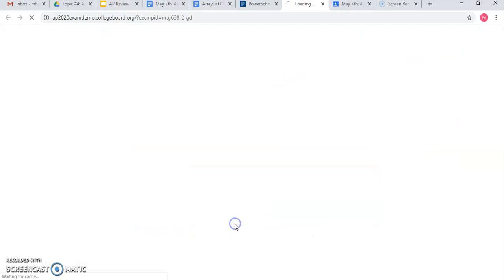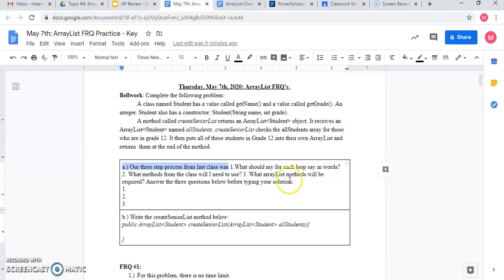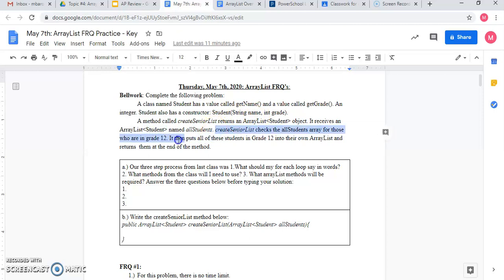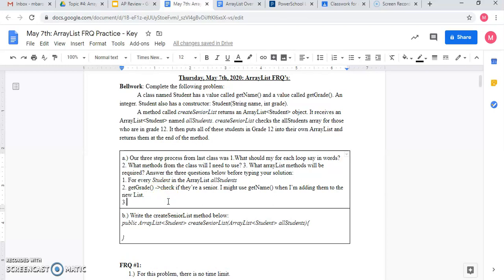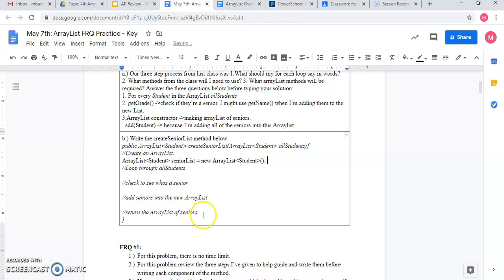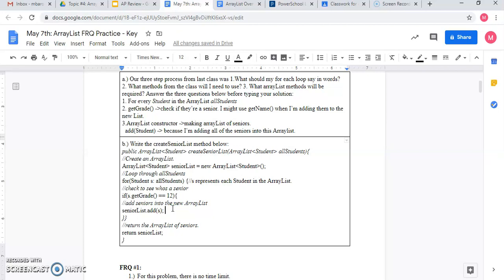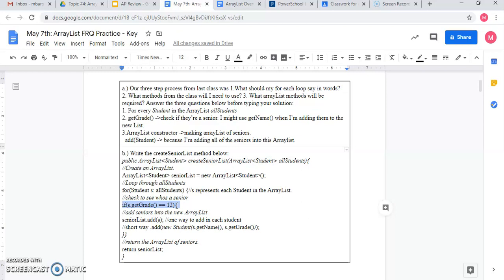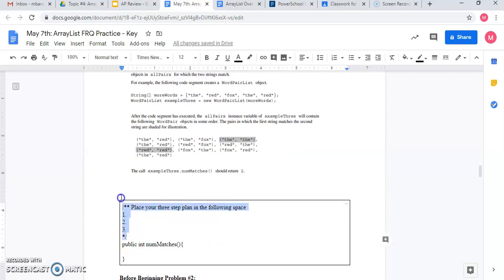AP CS A - E-Learning - May 7th, 2020 - Part 1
This is the first part of two problems covering ArrayList FRQs.